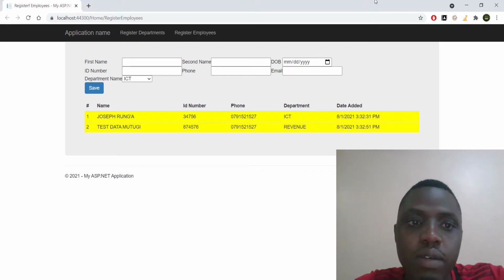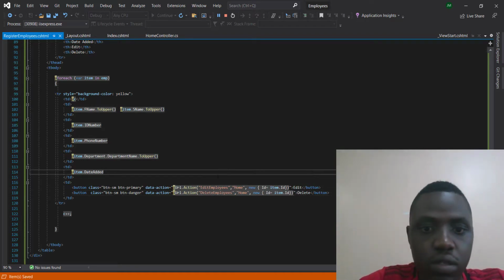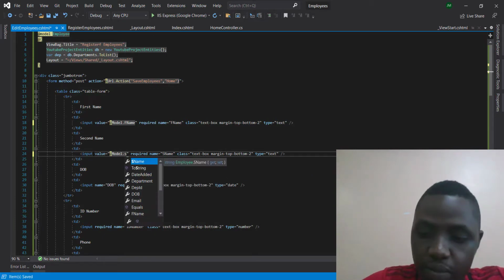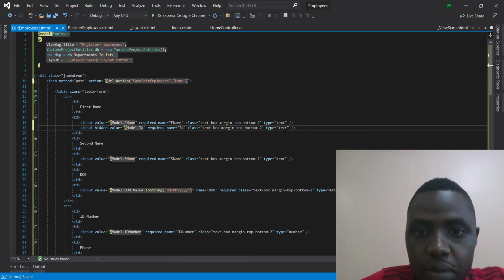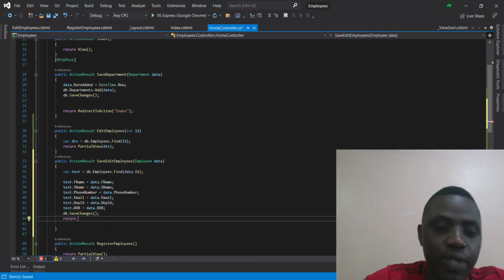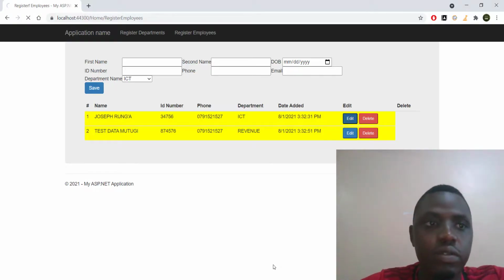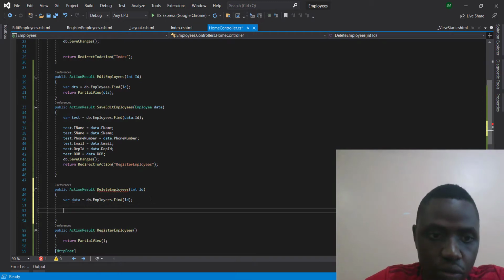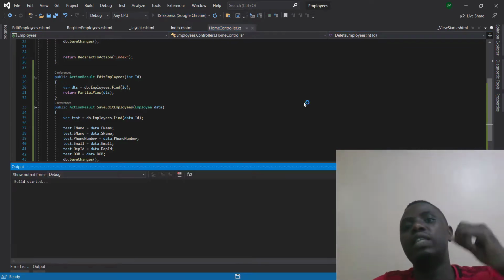CRUD Operation in ASP.NET MVC PART 4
.NetFramework
ASP.NET
SQL